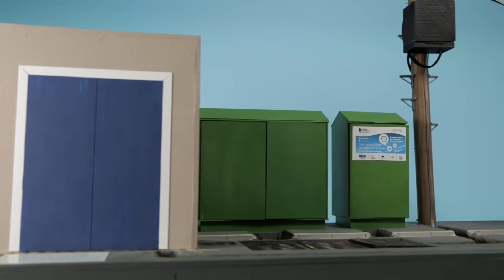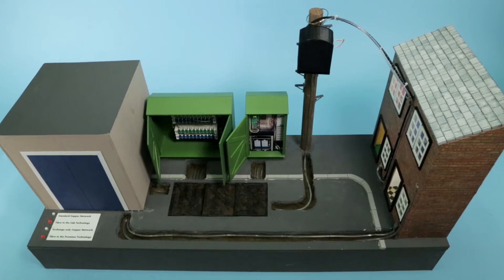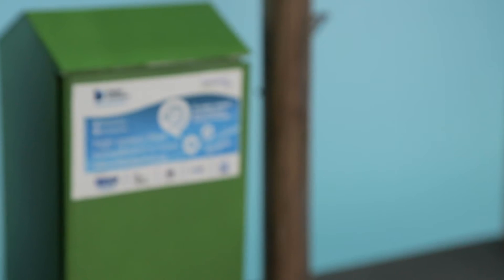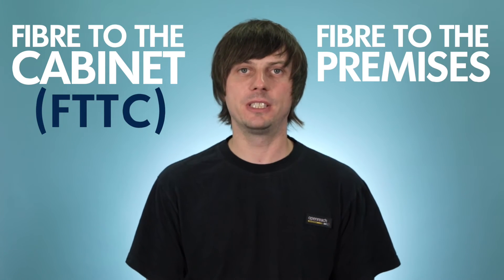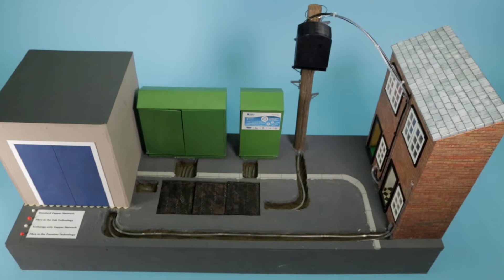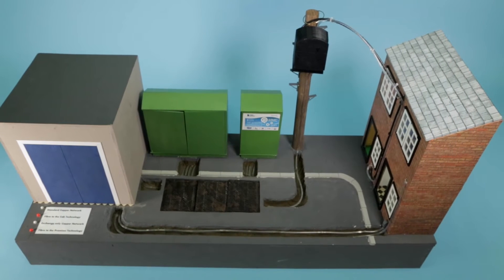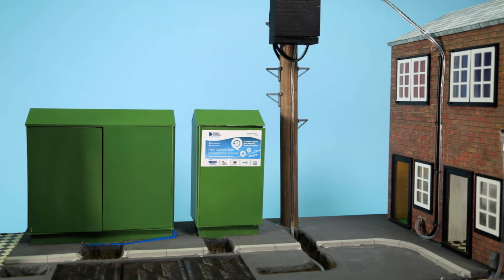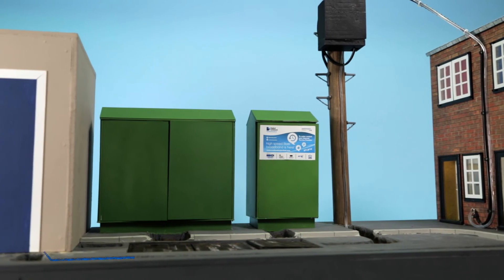Overview of the Digital Scotland Superfast Broadband Programme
Learn about our aim and how we are building a faster broadband network in Scotland.